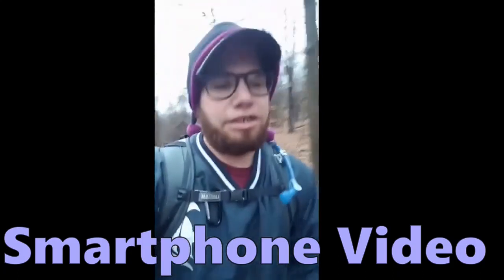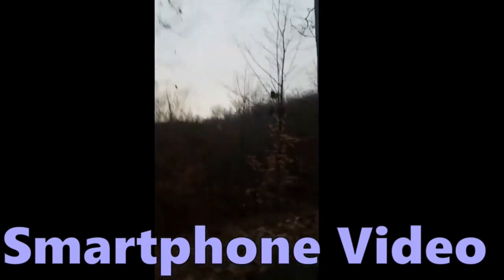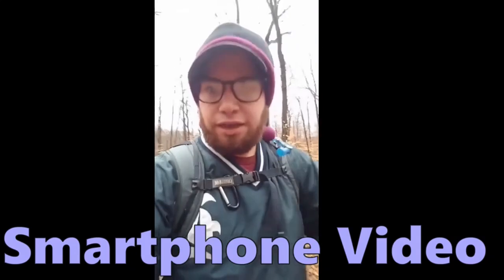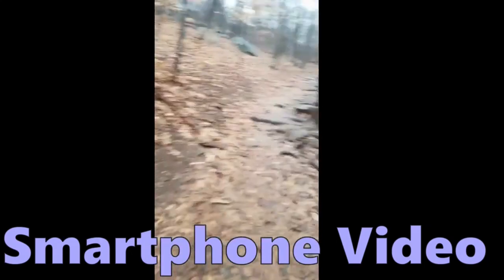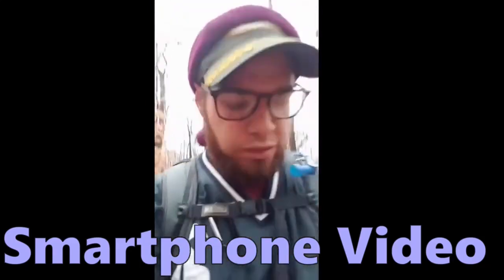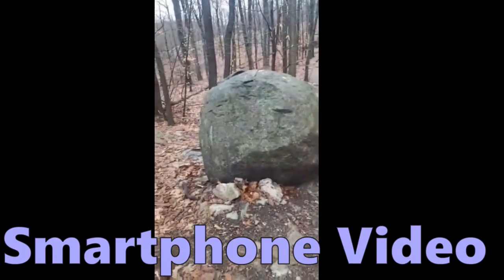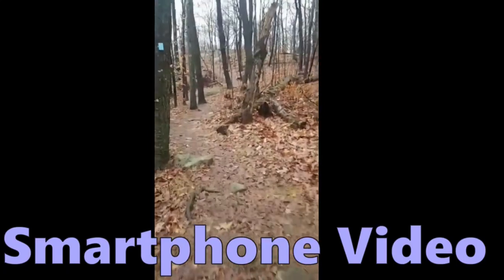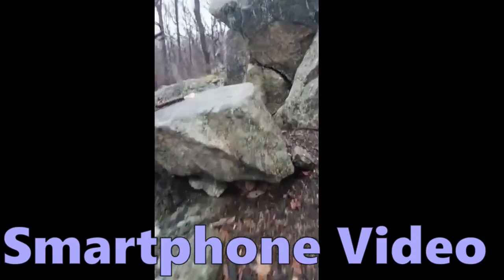Cache Of The Week [2.44] New Jersey's Oldest Geocache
The cache of the week series is where I feature one geocache that is unique, different or challenging. In this video, I'm hiking in New Jersey tracking down the oldest geocache in the Garden State